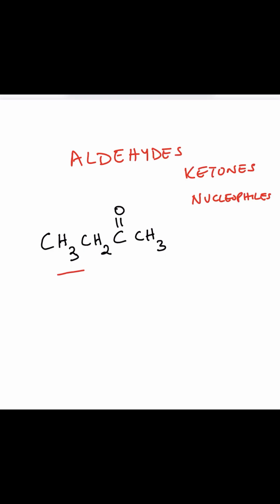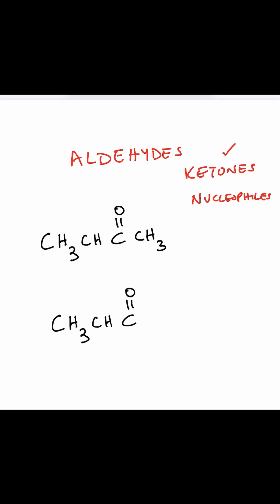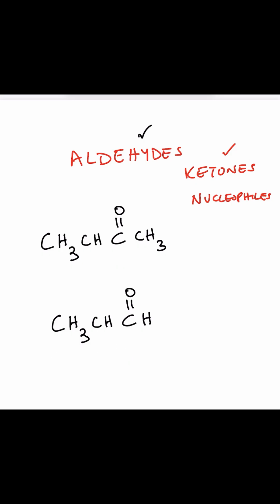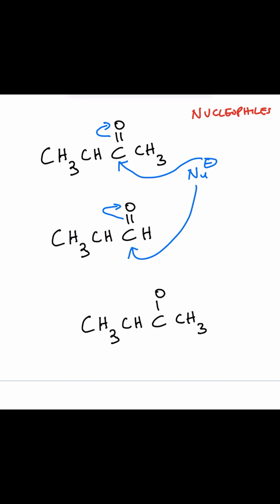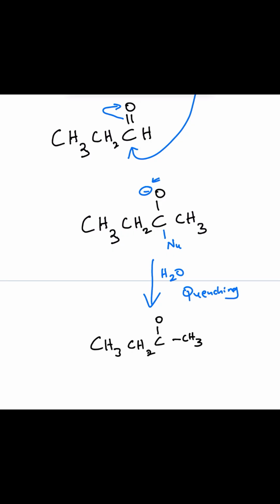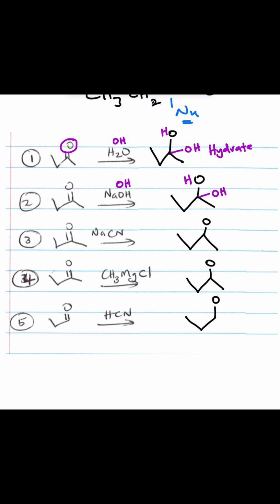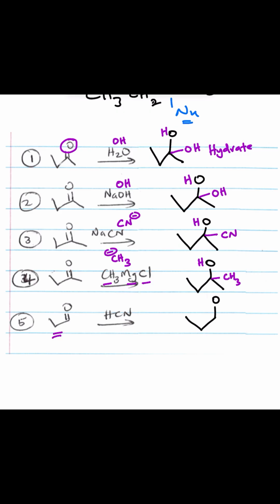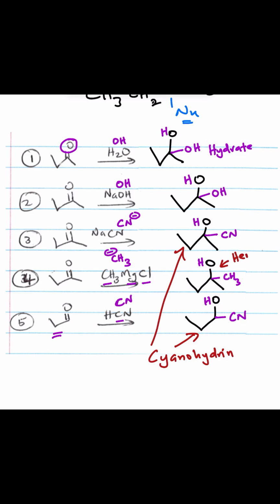Reaction of Aldehydes and Ketones with Nucleophiles-4